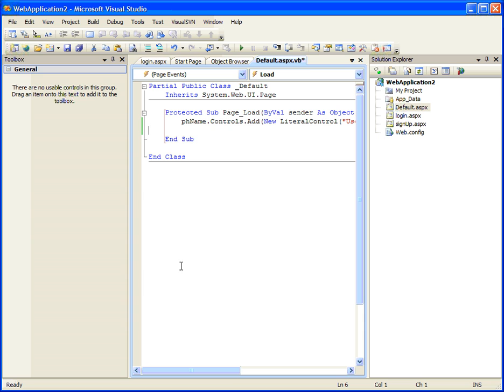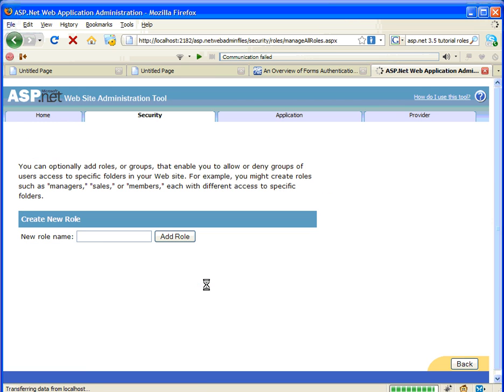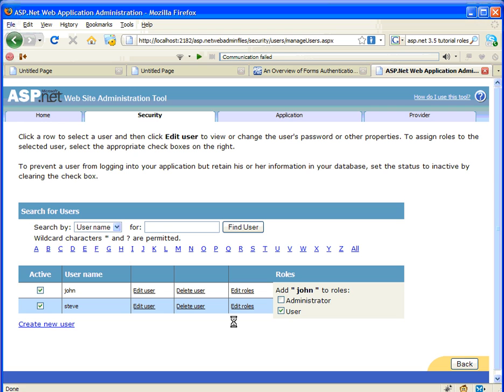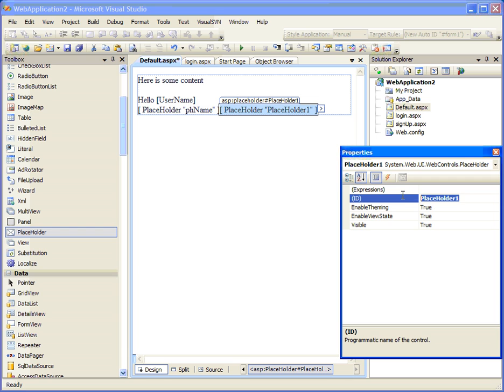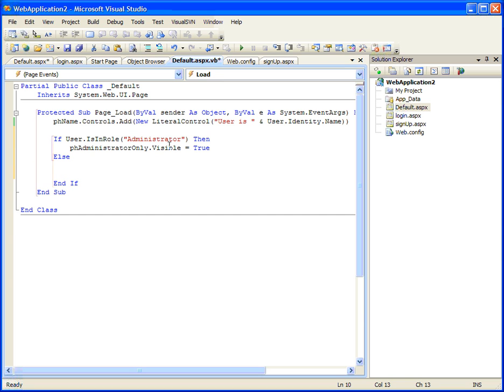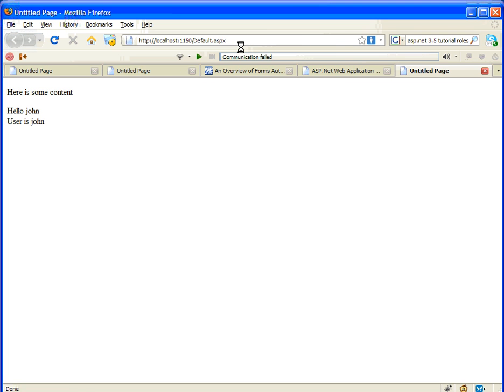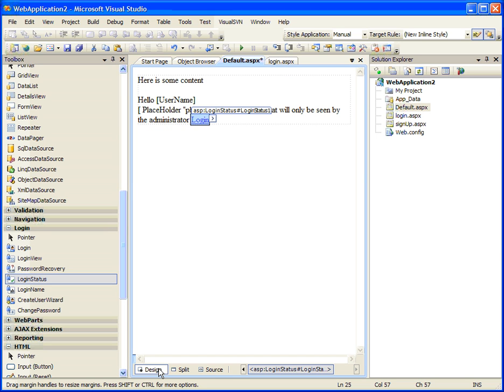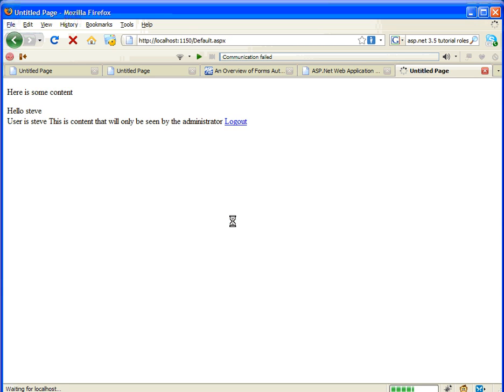5 Making Use of User Roles